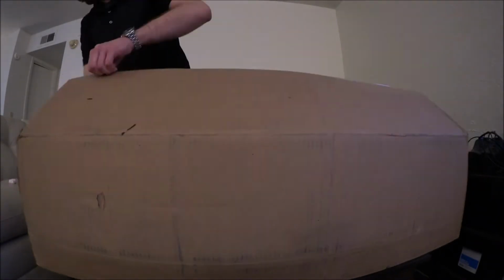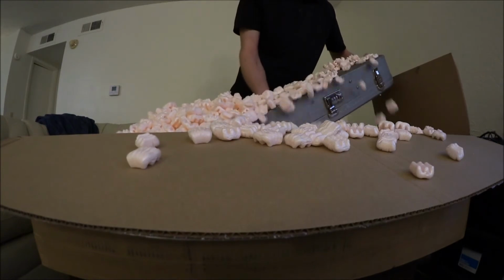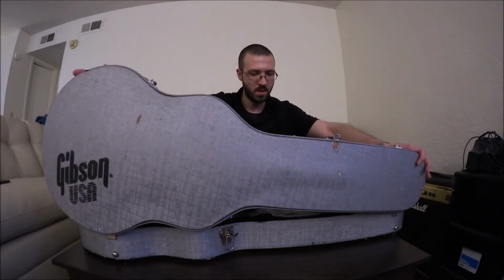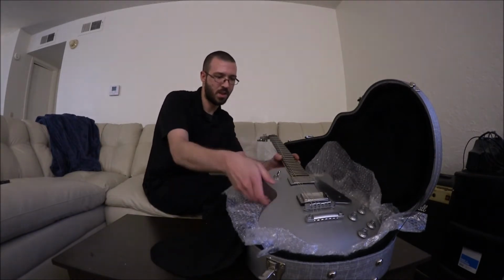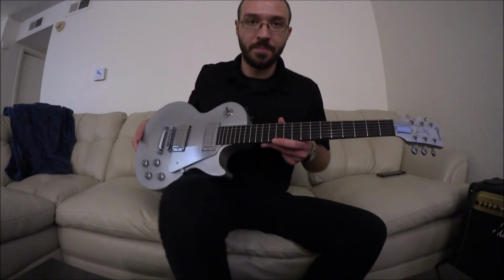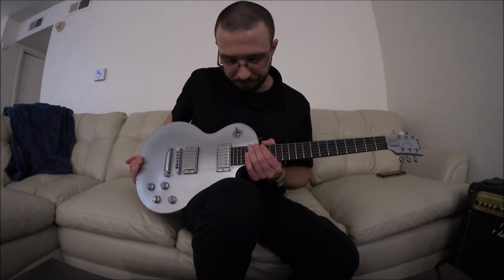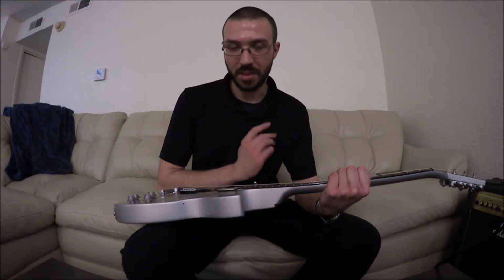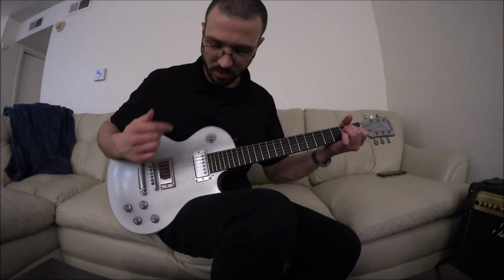Unboxing a CRAZY Gibson Les Paul!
Made this video when I was completely exhausted at the end of a long day, but I couldn't wait for this one...